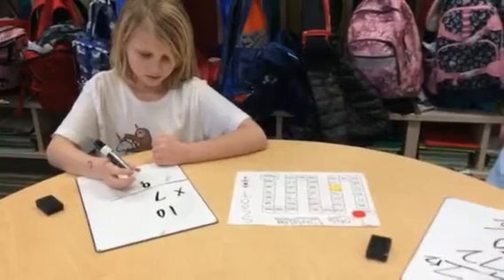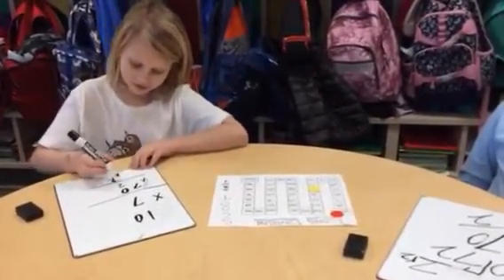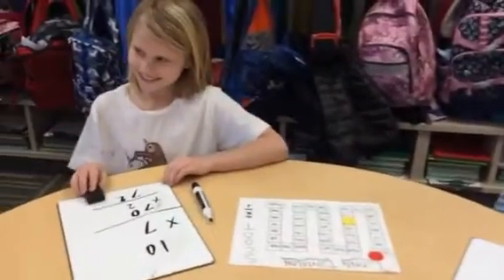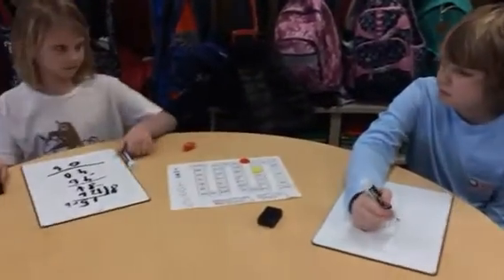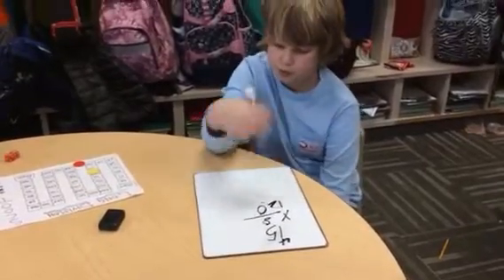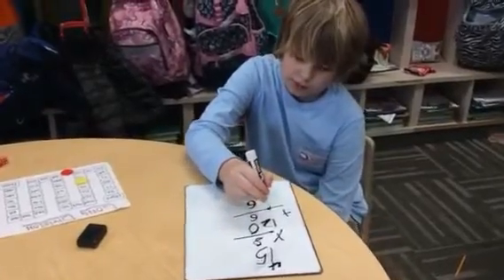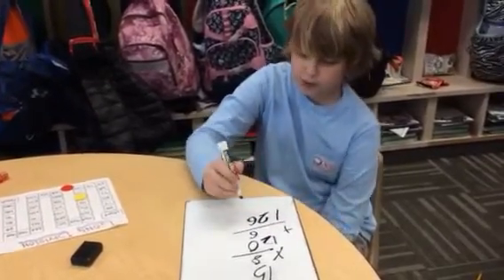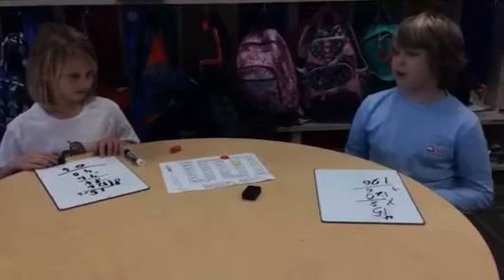Long Division Scoot